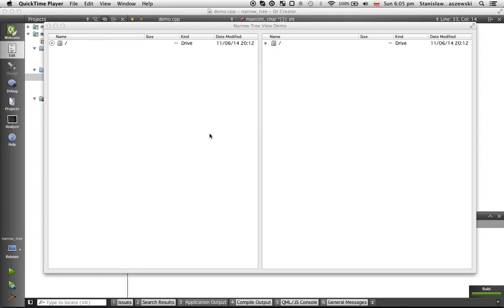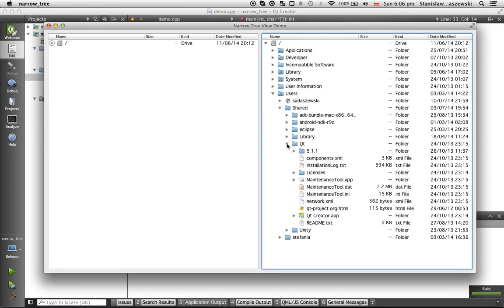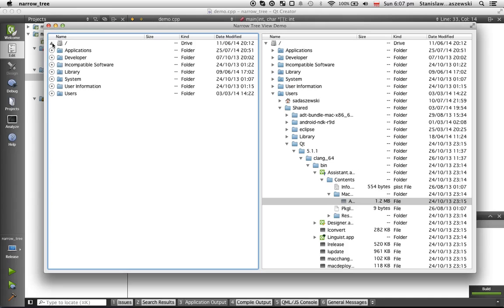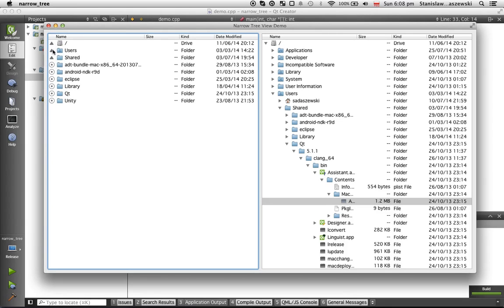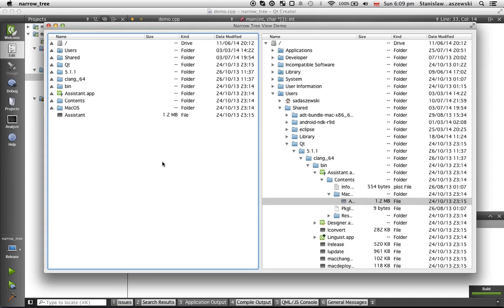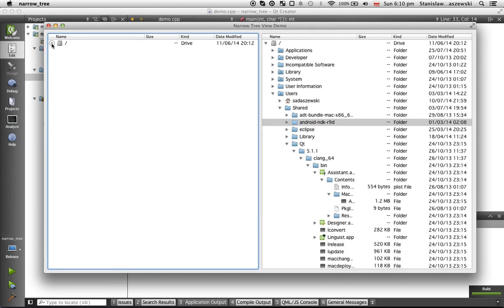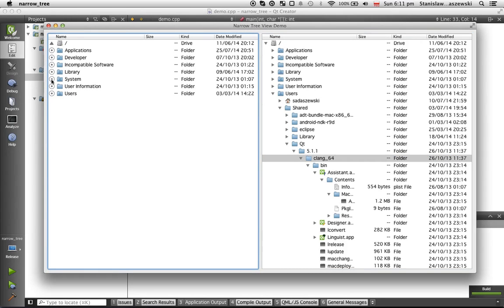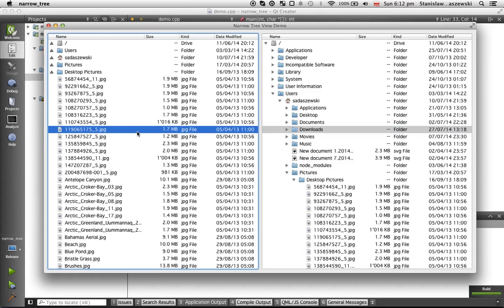QNarrowTreeView - a tree view that will never horizontally overflow a viewport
QNarrowTreeView is a BSD-licensed Qt widget using novel UI to represent tree models without growing horizontally while expanding items.